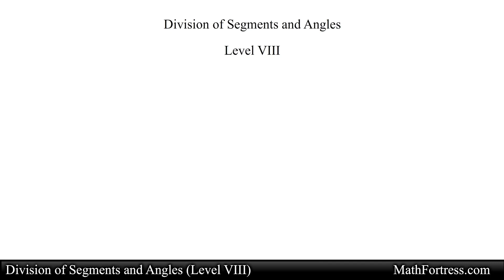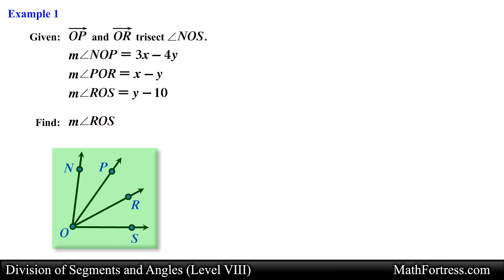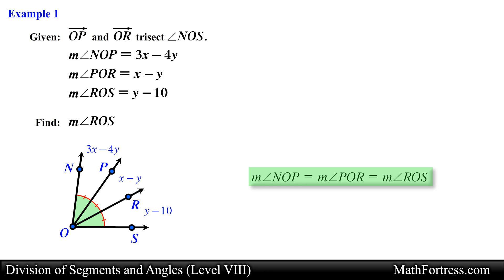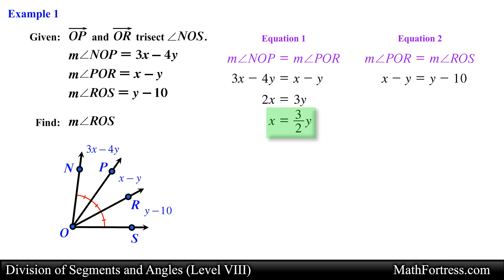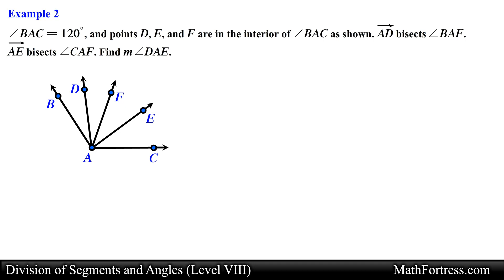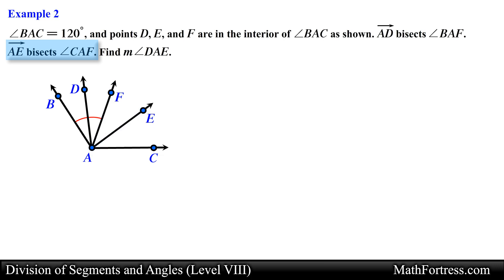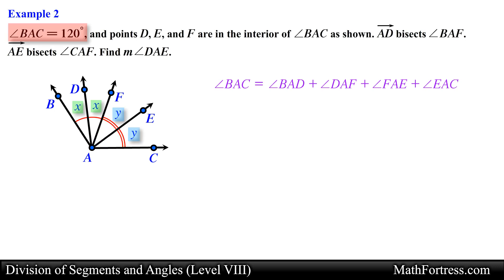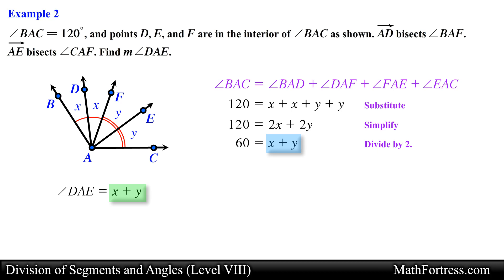Geometry: Division of Segments and Angles (Level 8 of 8) | Examples VII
In this final video on division of segments and angles we will go over 2 challenging examples involving angle bisectors and angle trisectors.

0:00 Introduction
0:19 Example 1: Find Measurement of Angle
3:57 Example 2: Find Measurement of Angle